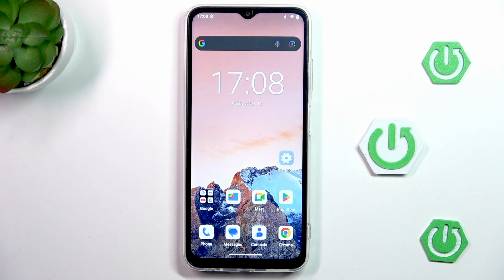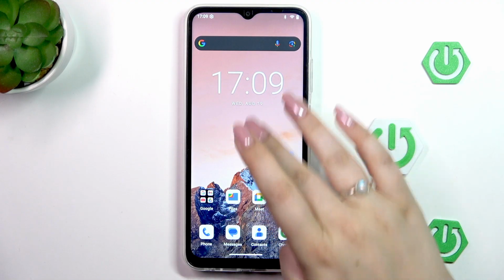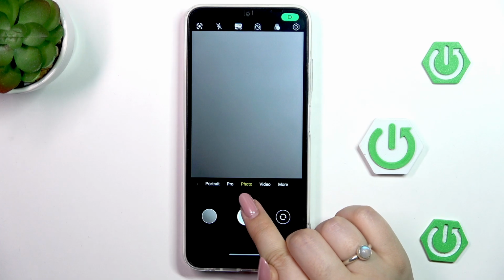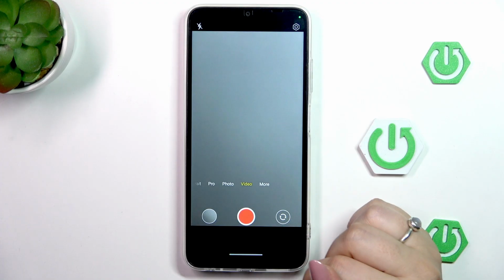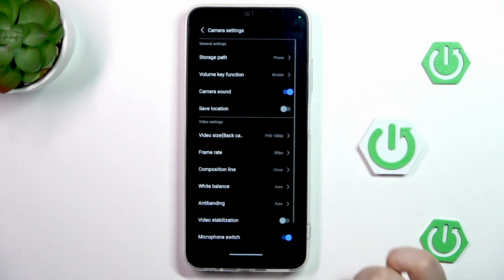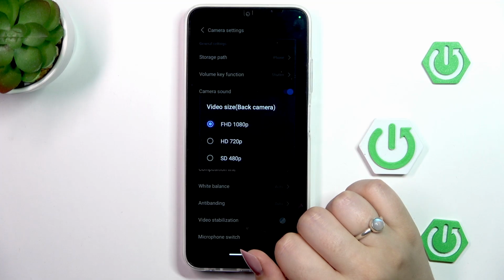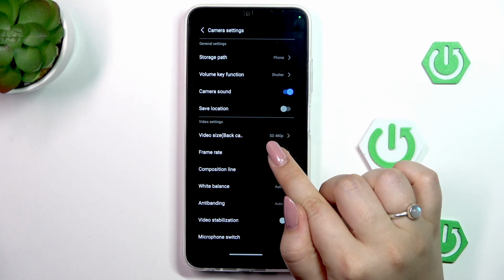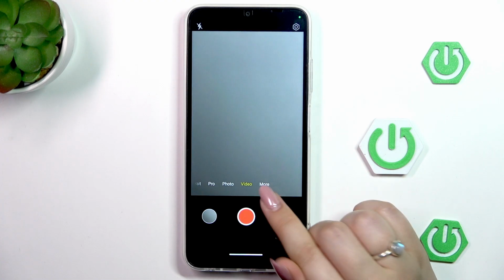DOOGEE Note 56 Pro – How to Change Video Resolution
In this video I show you how to change the video resolution on your DOOGEE Note 56 Pro so that your future recordings are exactly what you want them to be. You'll learn to open the camera app and switch from standard photo mode to video mode by tapping the shutter button until it turns red, then tap the settings icon in the upper right corner. Inside Video Settings, select Video Size for the back camera and choose from FHD, HD, or SD options; your device will immediately use the chosen resolution for all future recordings.

How to change video resolution on DOOGEE Note 56 Pro?
Where is video size setting in DOOGEE Note 56 Pro camera?
What resolutions are available for DOOGEE Note 56 Pro videos?

0:00 Intro - DOOGEE Note 56 Pro overview
0:07 Switch to video mode in camera app
0:28 Open camera settings menu
0:42 Tap option to change resolution
0:53 Outro - like and subscribe